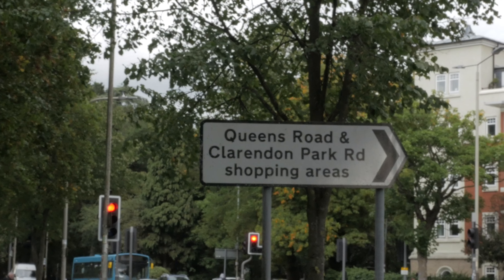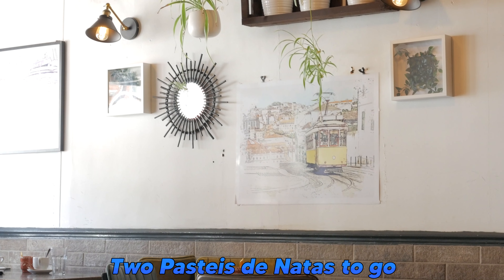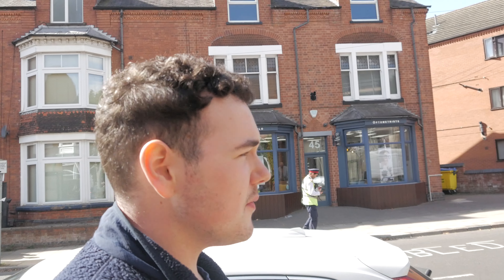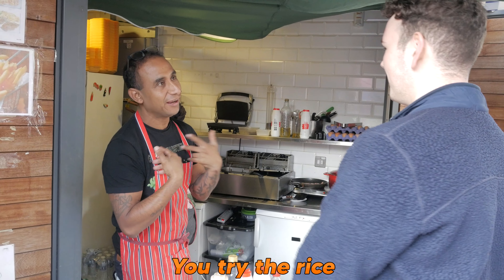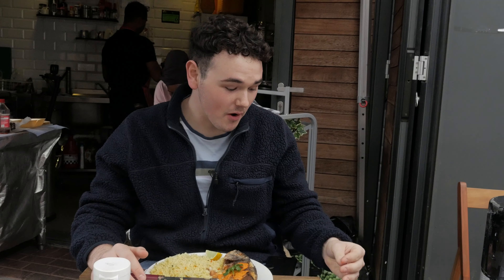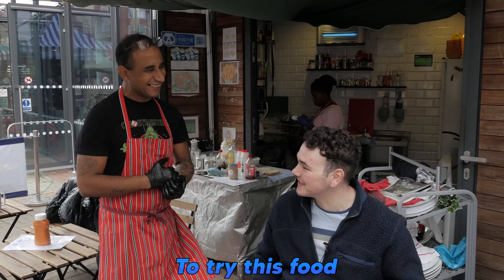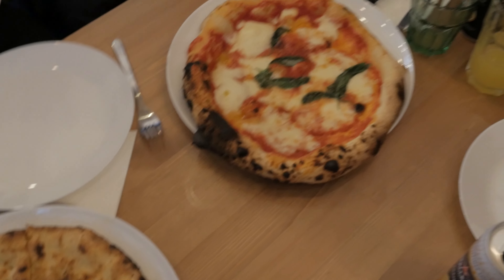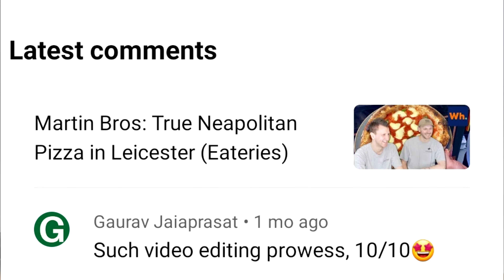Leicester: Around the World in a Single City (Eateries)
Leicester is home to a large international community, and in this video we will be exploring its streets finding some of the diverse cuisine on offer.

We’re talking authentic Portuguese pastel de natas (which we're told are better than you can find in Portugal), Peruvian-style fish as well as Neapolitan-style pizza, all whilst talking to those behind the fare. Everything from the street food of Leicester's famous open market, to the fashionable Clarendon Park suburbs. You better be hungry.

Timestamps:

0:00 - Intro
0:23 - Port and Nata
1:42 - Latin Kitchen
3:42 - Maurizios
4:30 - Outro
5:02 - Outtakes

Socials -

About the channel:

Most times after college had finished for the day, I'd go out with friends and we would socialise in the independent cafes, pubs and restaurants of my hometown, Leicester. Now that I have moved away for university, whenever I'm back I get this rush of nostalgia when I visit my old haunts. Its often been months on end since I last saw these friends from home, but when we meet inside these places, its as if nothing has changed.

It has inspired an appreciation for the food and ambience of a venue, and oftentimes, the owners have an interesting story to tell.

Its something that people may disagree with me on, but I love Leicester. I love its international community and the amazing cuisine that accompanies it. The aim for this channel is to somehow capture that nostalgic essence,  and the appreciation for a city that is too often overlooked.
I'm starting with Leicester, but who knows where we will end up.